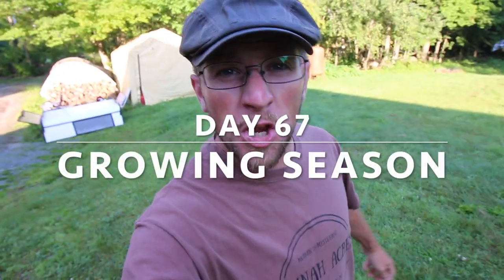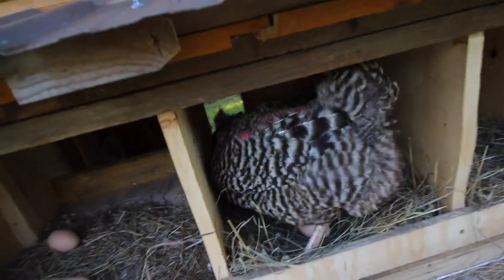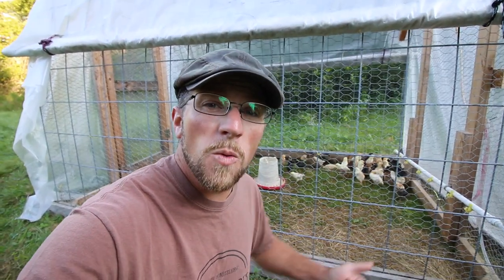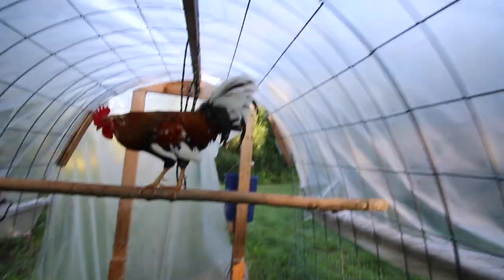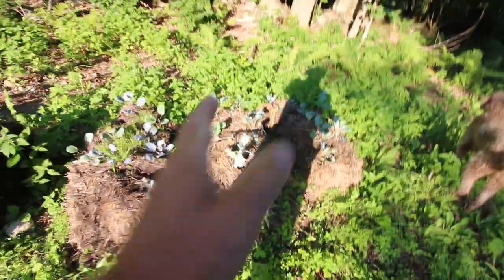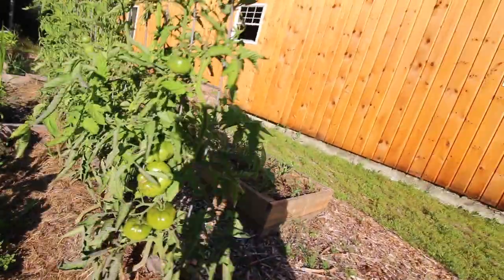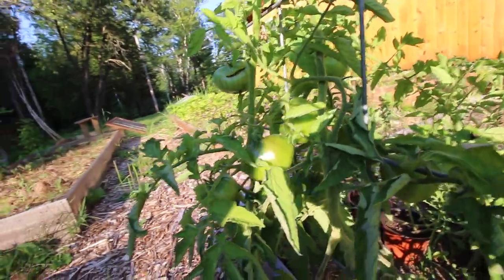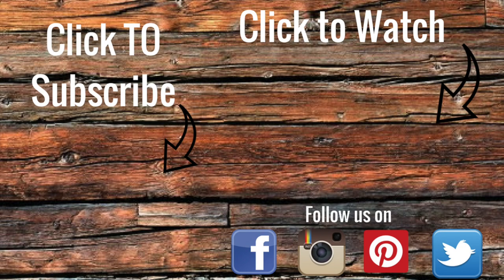The City that Collects its Own RainWater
New York City the city that collects its own rainwater produces its own pasture raised eggs fertilizes the pasture at the same time has its own bug control team. If that not sustainable then what is? It's time for Fridays Modern Steader update.

Daily Uploads!